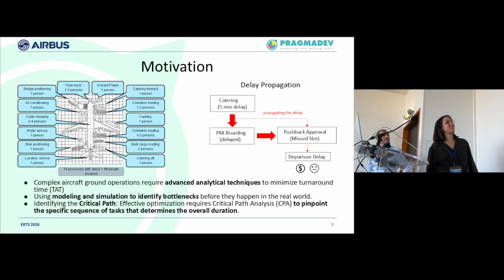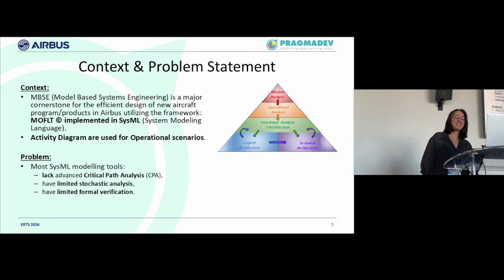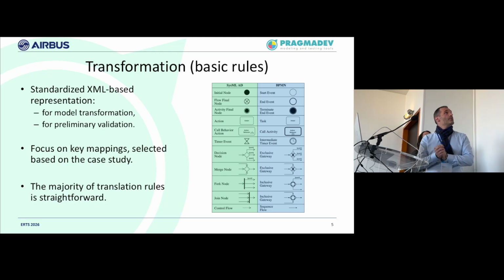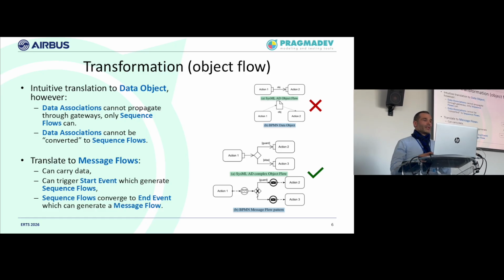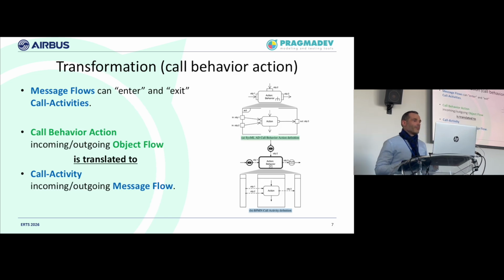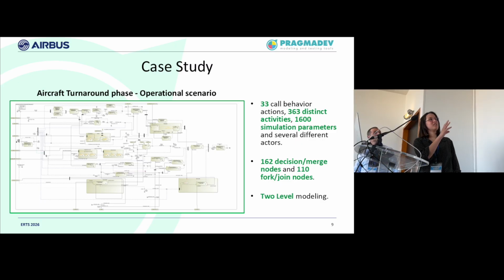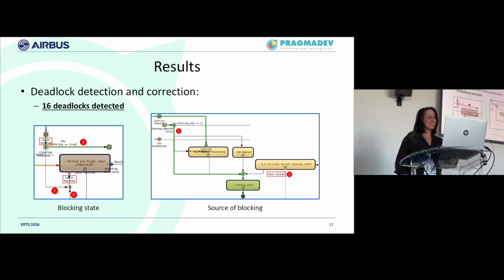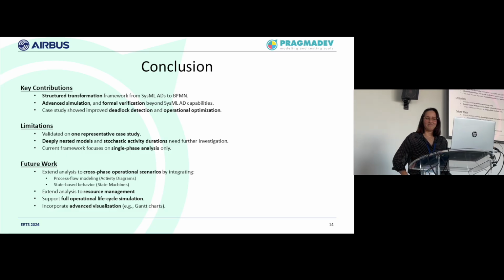Enhancing Simulation and Analysis of Aircraft Operational Scenarios via SysML Activity to BPMN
Presentation of our paper "Enhancing Simulation and Analysis of Aircraft Operational Scenarios via SysML Activity Diagram to BPMN Transformation" by Fabien Bouffaron (Airbus), Frederique Populus (Airbus), Fatima-Ez-Zahra Asli (Airbus), Mihal Brumbulli and Emmanuel Gaudin at ERTS 2026 conference on February 6, 2026.